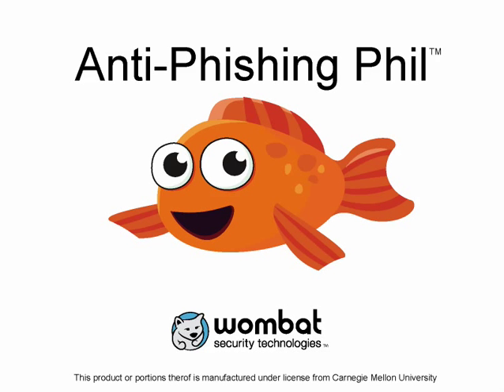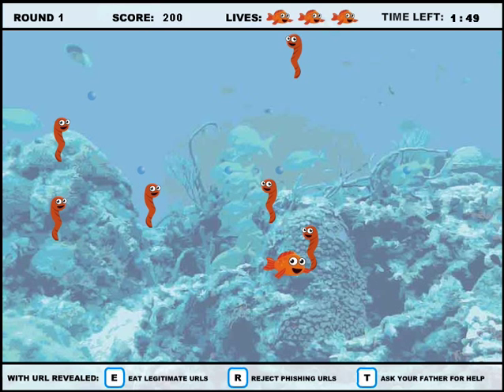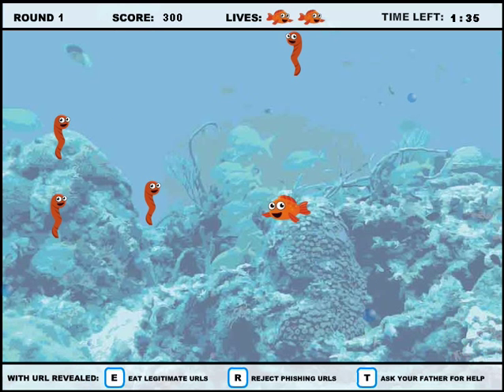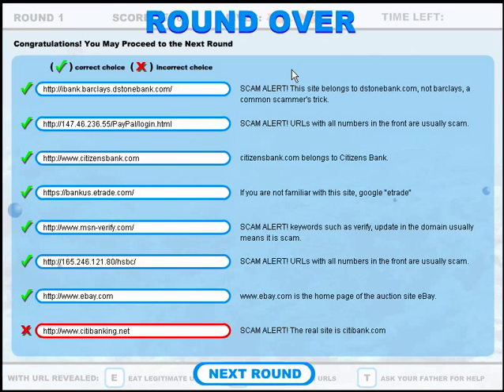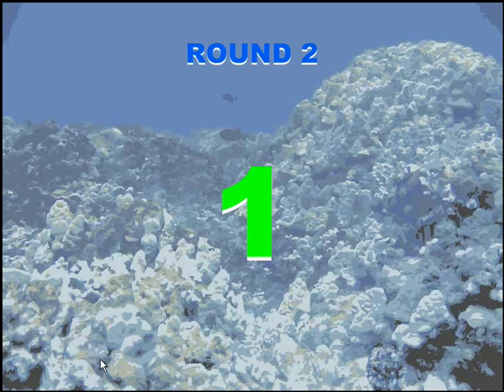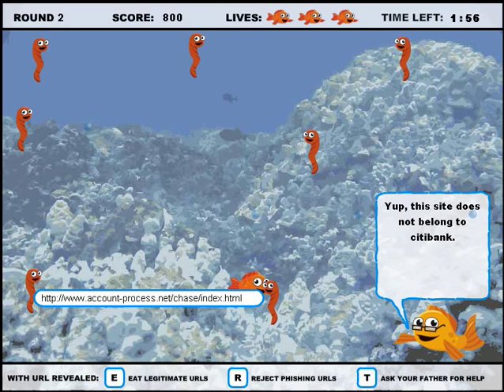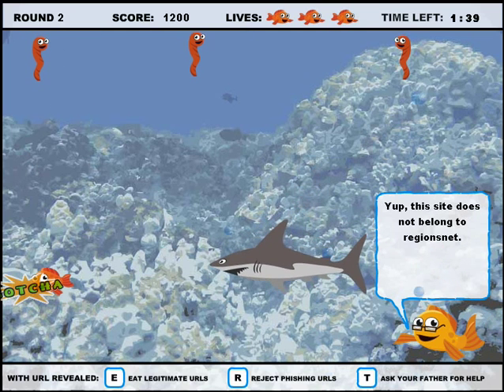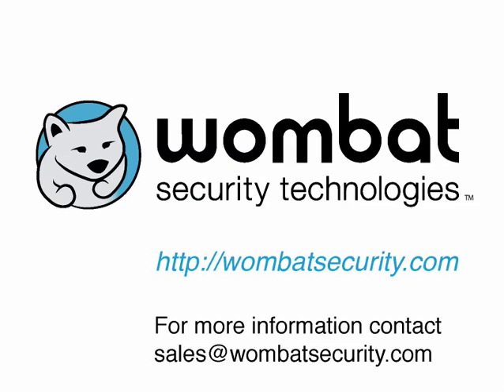Anti-Phishing Phil Demo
This is a video demoing Wombat Security Technologies' Anti-Phishing Phil game.

Make anti-phishing education as easy and fun as playing a game! In about 10 minutes your employees or customers can learn the basics of how to spot phishing attacks. Deploy the basic version of Phil on your intranet or license a version customized to meet the needs of your organization.